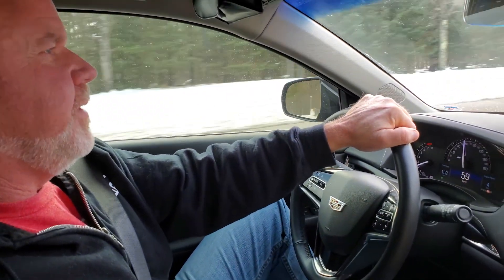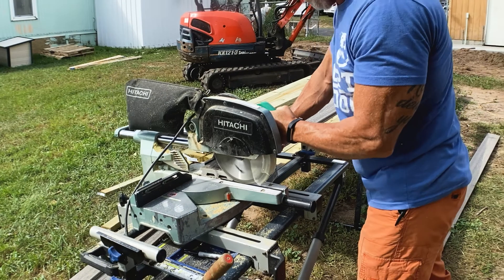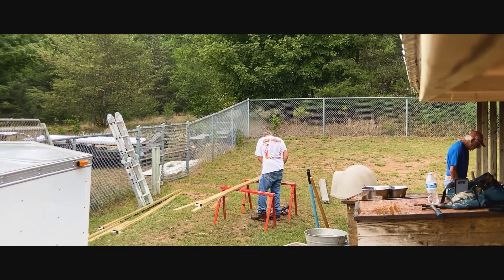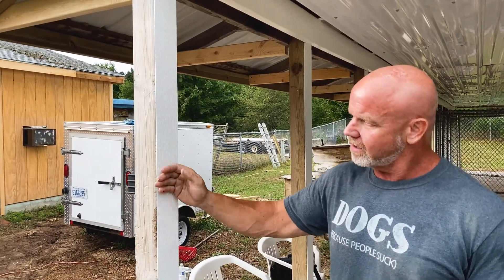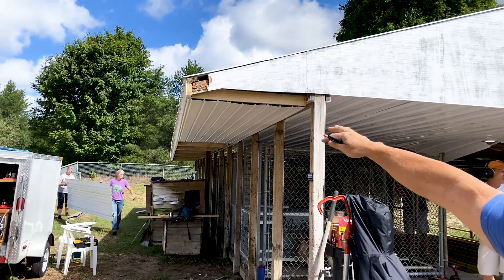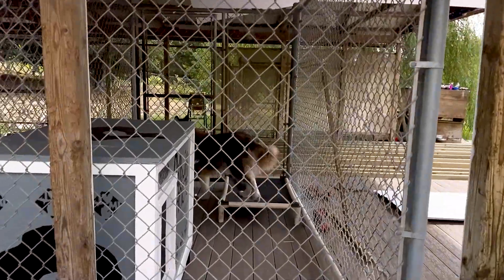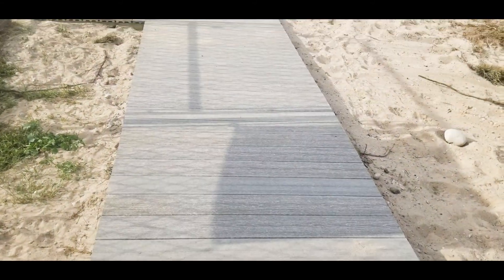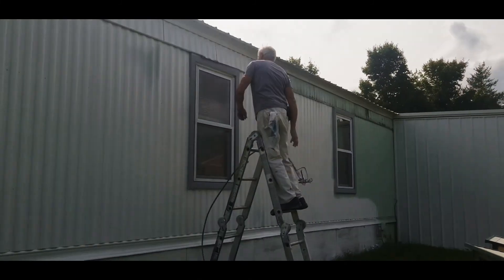Final Dog Rescue Rehab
Tina's Bed and Biscuit rehab, September 2020